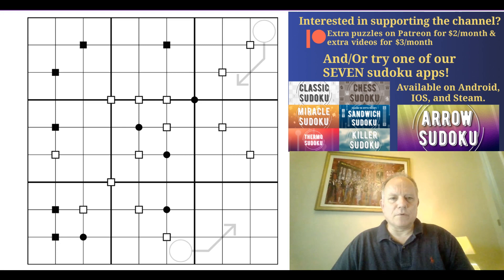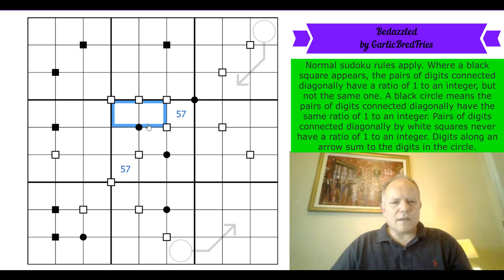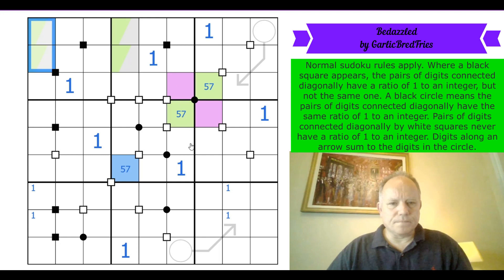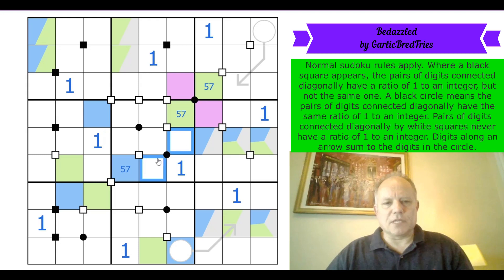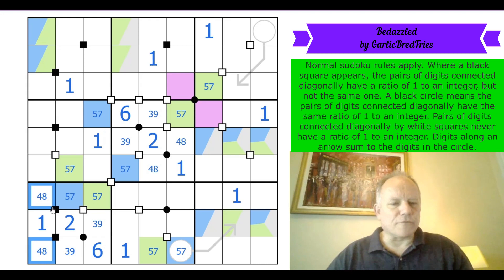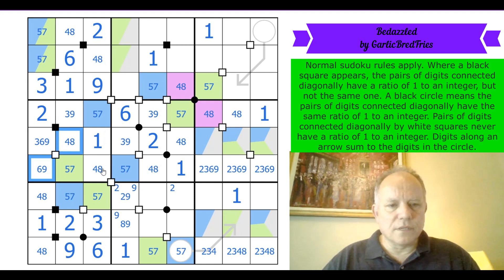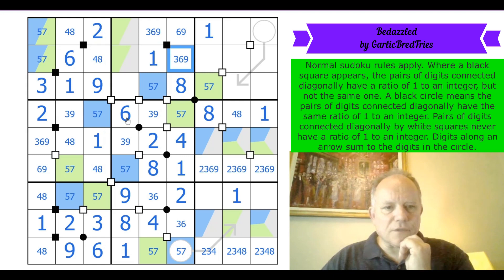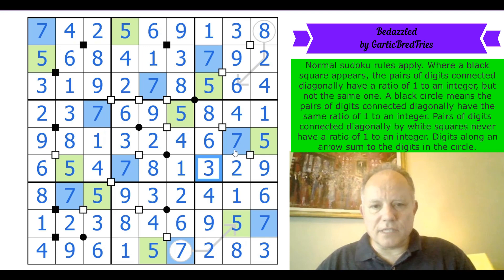A dazzling Sudoku debut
Normal sudoku rules apply. Where a black square appears, the pairs of digits connected diagonally have a ratio of 1 to an integer, but not the same one. A black circle means the pairs of digits connected diagonally have the same ratio of 1 to an integer. Pairs of digits connected diagonally by white squares never have a ratio of 1 to an integer. Digits along an arrow sum to the digits in the circle.

▶Music◀
▶SOFTWARE◀
▶Logo Design◀
Melvyn Mainini

Joel Blundell
▶ABOUT US◀